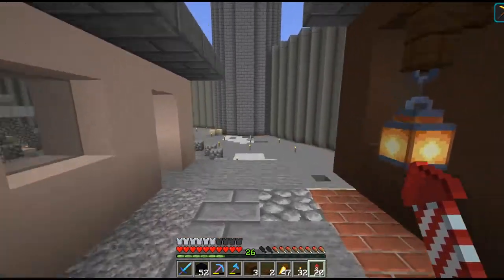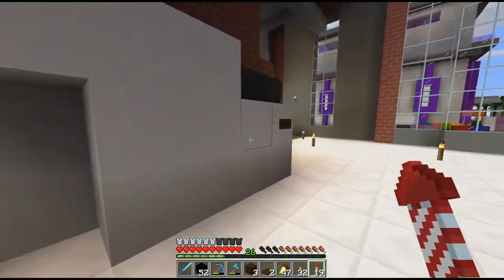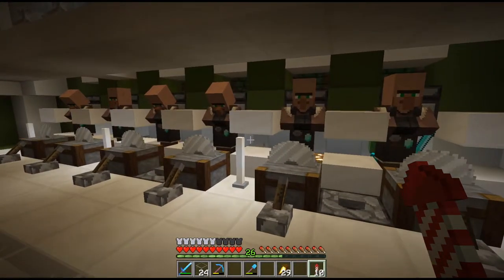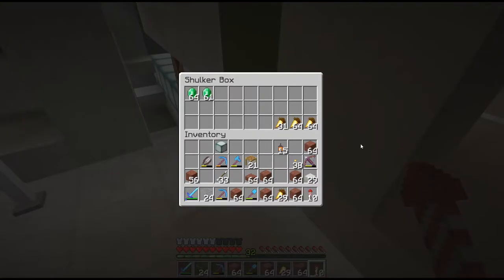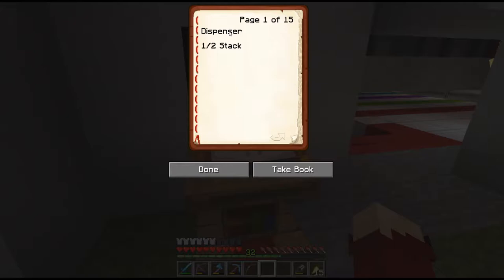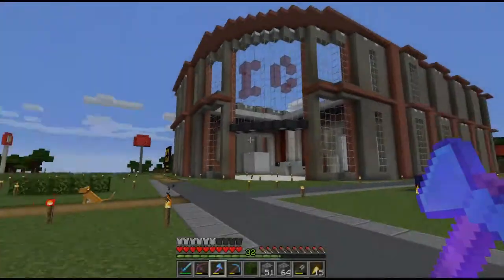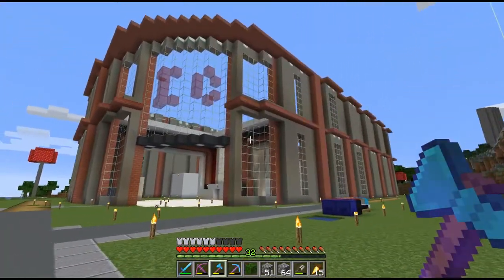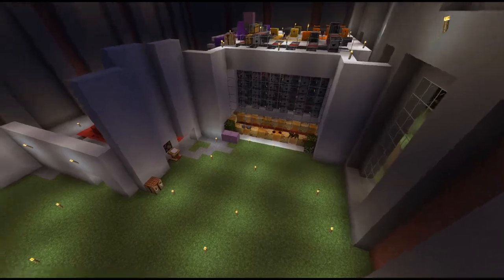Bentocraft 18 - Amazing Automatic Redstone Factory Build (let's Play Minecraft)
If you've ever wondered how to build a redstone factory (minecraft) well...so have I.  We're tackling that project, adding a minecraft conveyer belt, and filling up our minecraft redstone storage.  Plus a first look at another future epic project.

Bentocraft is a vanilla survival Minecraft realm that I play on, with the occasional friend stopping by.  In this series we will tour the town, build redstone projects, construct basic builds and buildings and adventure into the world.  I just started playing Minecraft in 2109, but i still want to share what I've learned.  Come along as we explore the limitless world of Minecraft!